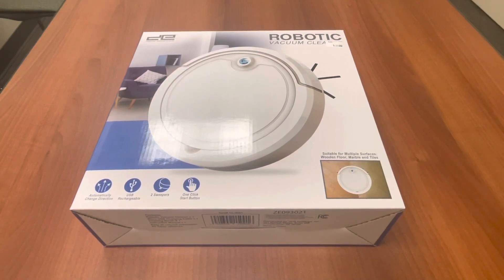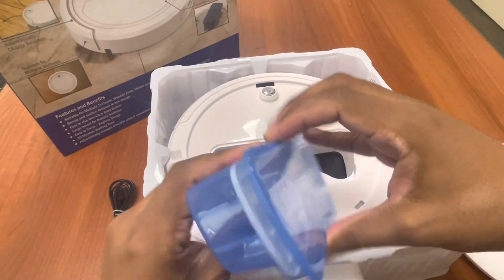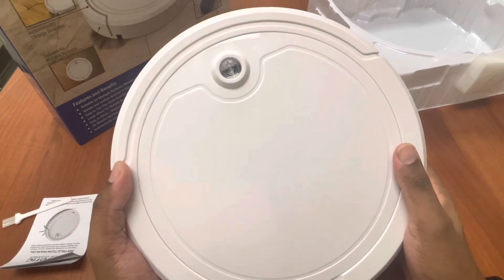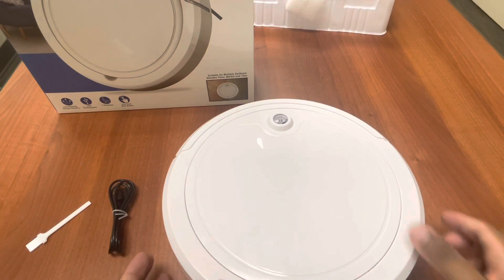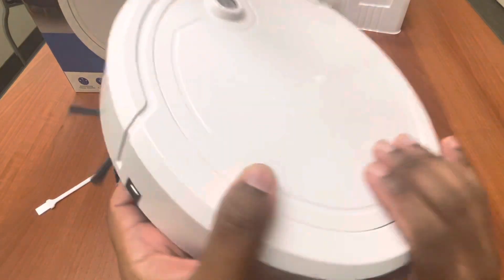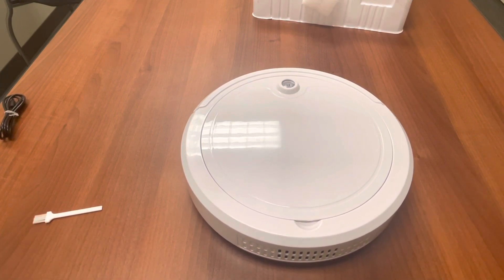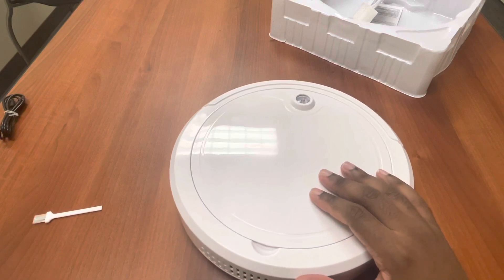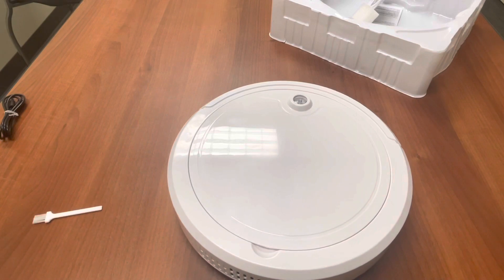5 Below Digital essentials robotic vacuum cleaner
I did return it and replace the vacuum and it took care of the spinning issue with that said it’s ok for the 20 dollar price point. It’s the cheaper vacs that made me get interested enough to buy the higher end one